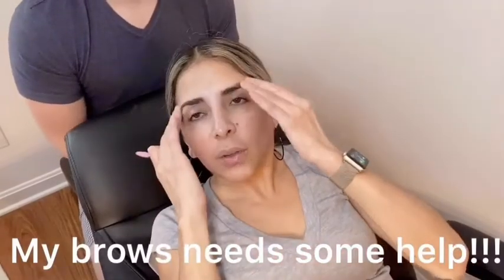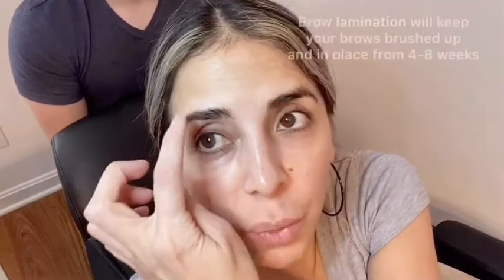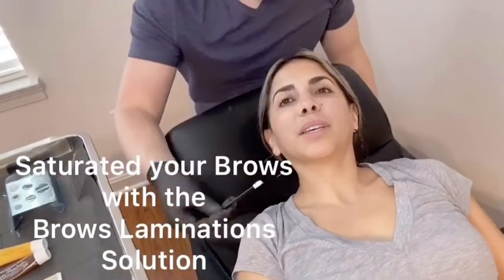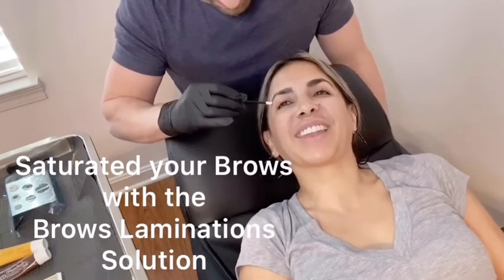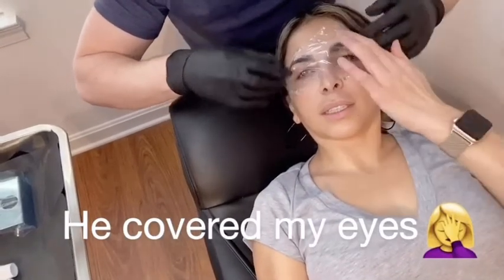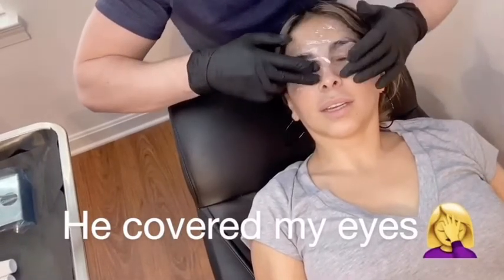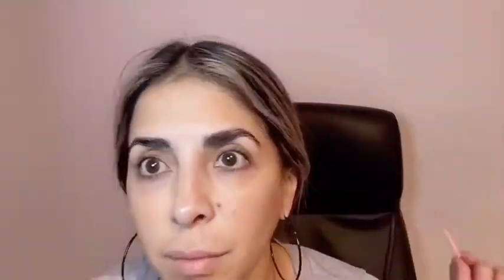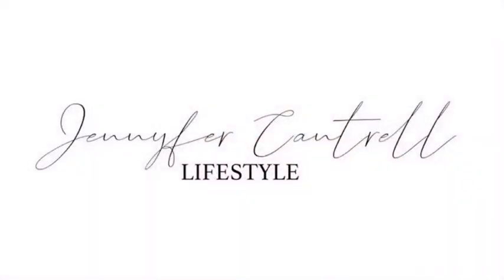BROW LAMINATION TUTORIAL | DIY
My husband did my eyebrows! He learned fast and did a good job.

What is Brow Lamination?

It is basically a perm for your eyebrows. It keeps them brushed up, organized, and groomed for up to 8 weeks! Brow lamination is an introduction for people considering Microblading or Powder Brows.

I recommend this to everybody because it uses your natural brow hair  to give you a better brow shape and arch, filling the gaps.